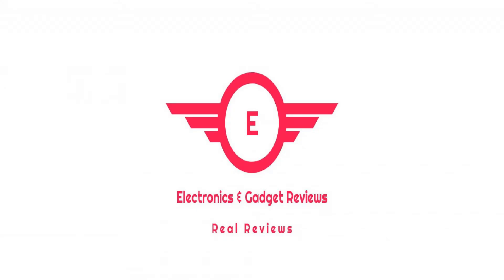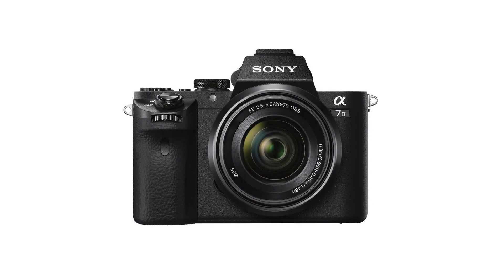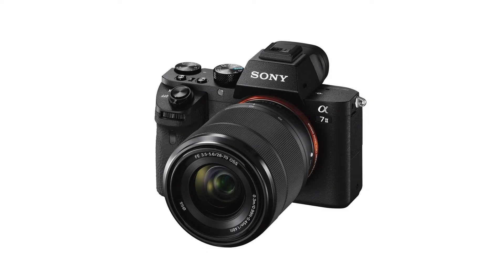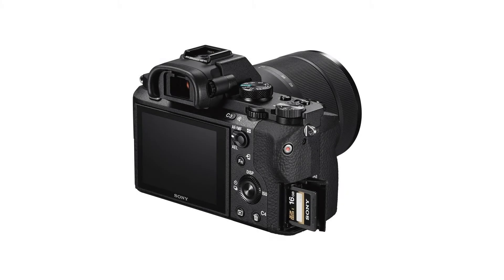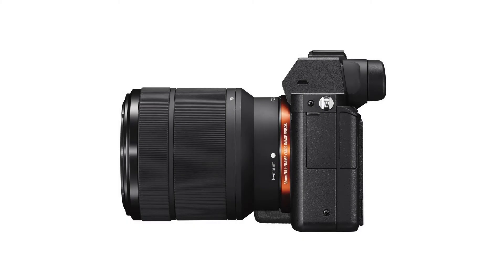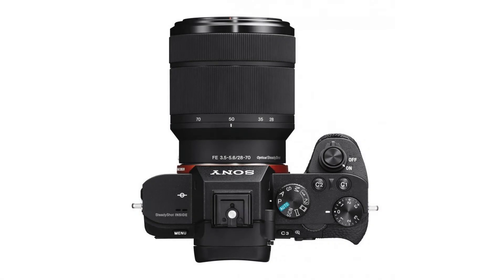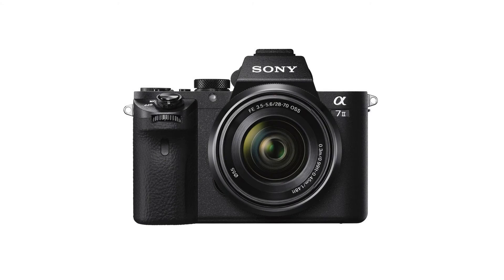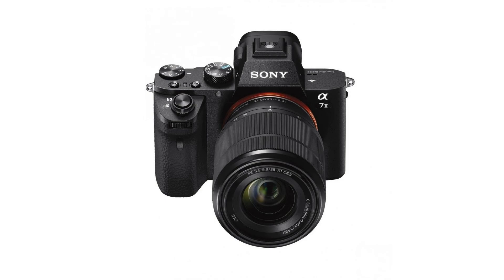Sony Alpha a7IIK Mirrorless Digital Camera with 28-70mm Lens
This fits your . Make sure this fits by entering your model number. Worlds first 5 axis in body image stabilization in a full frame camera Use your favorite lenses without blur from camera shake; High 50 Mbps bit rate XAVC S21 format recording of Full HD movies Capture stunning images with full frame, 24.3MP resolution. Lens Compensation: Peripheral shading, chromatic aberration, distortion Fast hybrid AF with phase detection: 30% faster than a7 Compatible with Sonys E-mount lenses, and others with adaptors please subscribe my channel and click on bell icon thanks